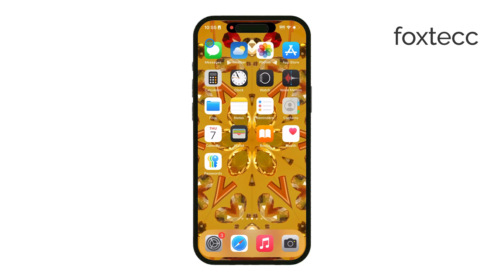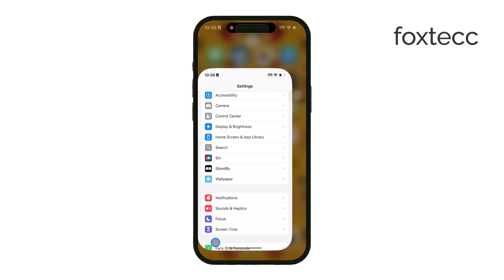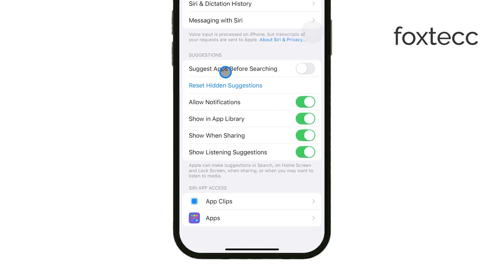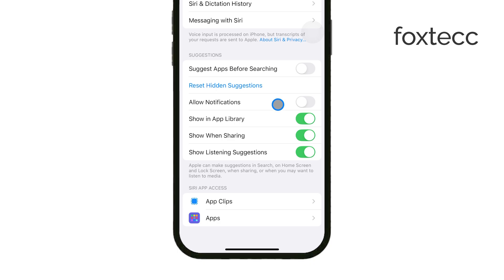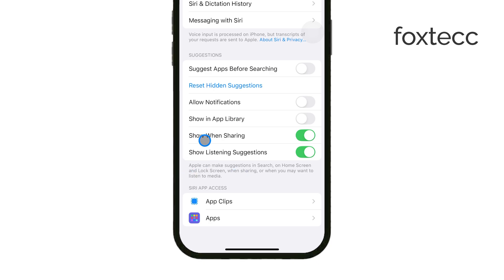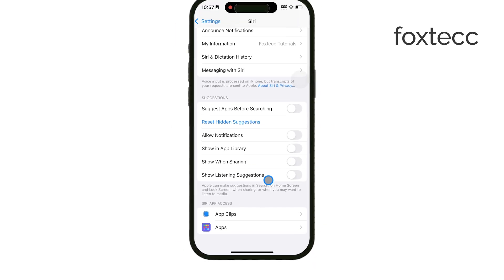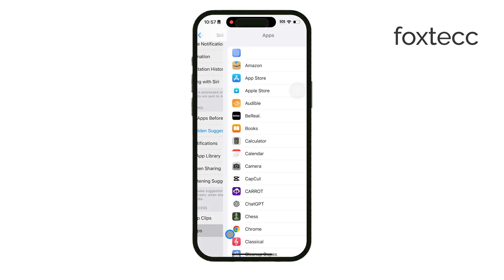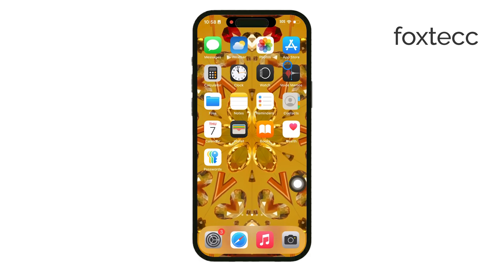How to Remove Siri Suggestions on iPhone (tutorial)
Not a fan of Siri’s app and action suggestions cluttering your screen? In this video, I’ll guide you through the steps to remove Siri Suggestions from your iPhone. Whether you want a cleaner look or more control over what appears, I’ll show you how to customize or disable these suggestions easily.